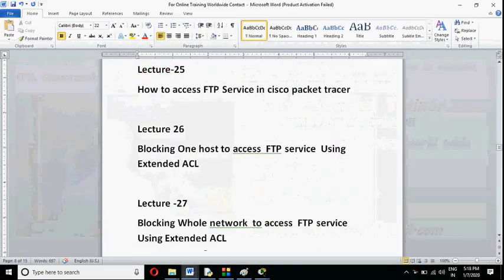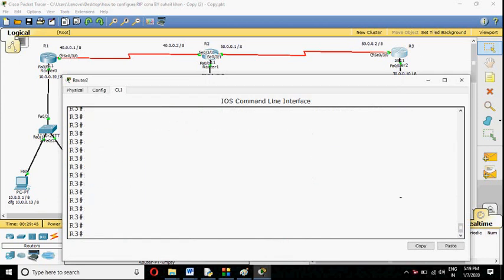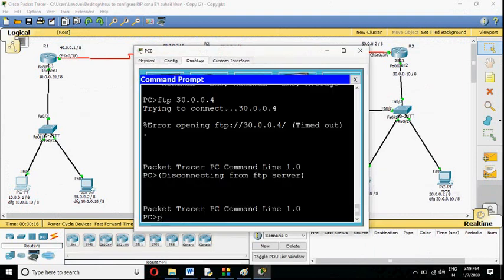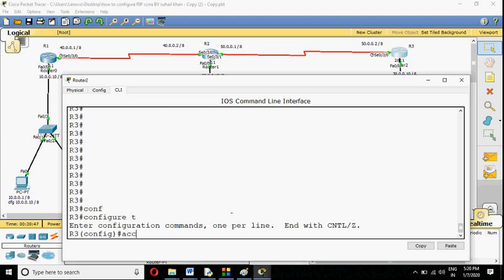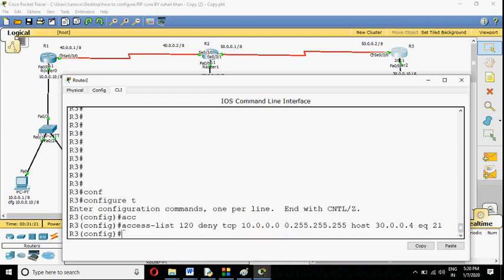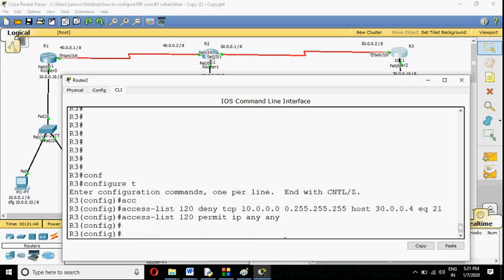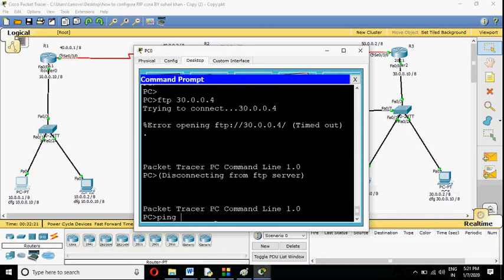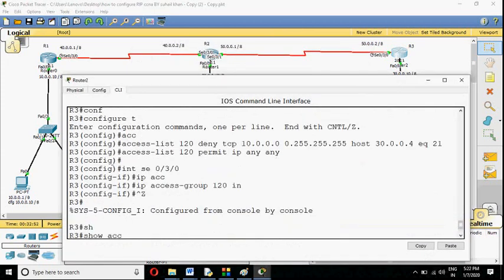New CCNA 200-301 | Lect-27 Blocking Whole Network to Access FTP CALL +91 9773038607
Lect-27 : in this video u r going to learn how to block FTP service of whole network with the help of extended ACL in a very simple and easy way

1. 100% Guaranteed Expertisation
2.Free Demo Lecture

CCNA for beginner
CCNA 200-301 Complete Course
CCNA cbt nuggets
CCNA expert
CCNA by sohail khan
CCNA by ccna expert
CCNA 200-301
NEW CCNA 200-301
CCNA 200-301 video tutorial